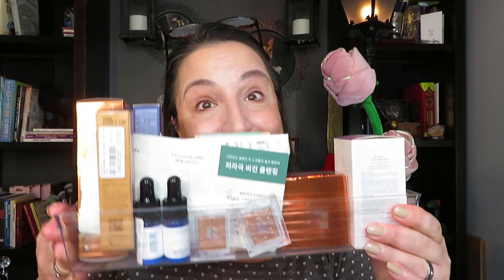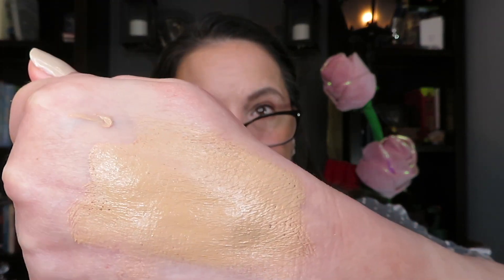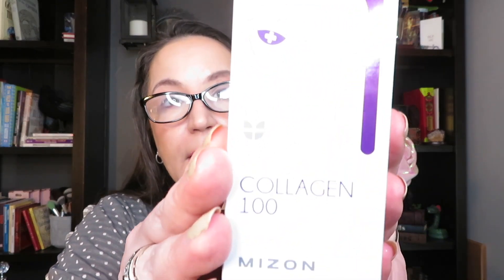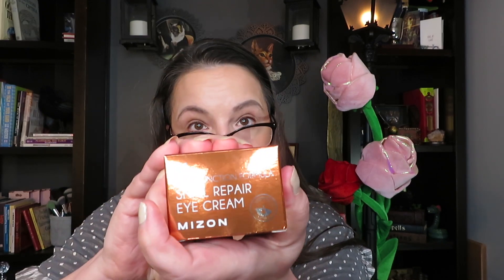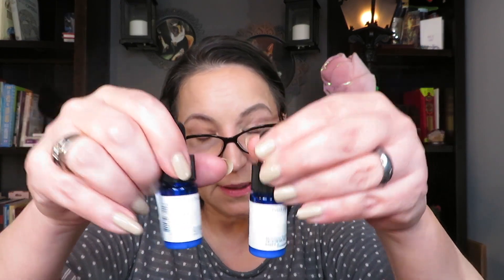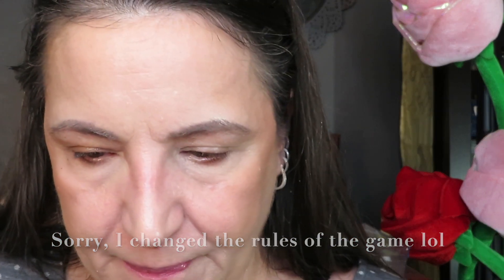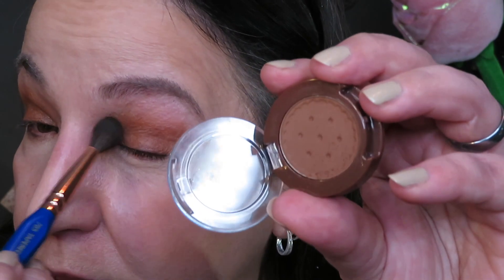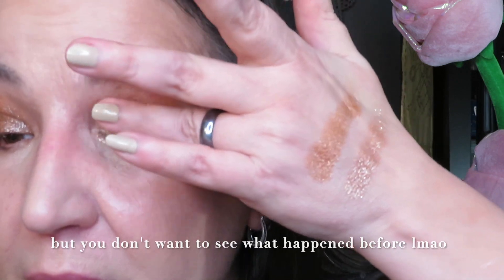Unbelievable K Beauty Haul Reveal - You Won't Believe What I Got!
I just cannot get enough of K-beauty,  it feels so amazing on my old tired skin 🤣 and the next day, it still feels as if I just applied it all 🥰

BRIGITTE1967

MUSIC
DAR GOLAN
CHIC MAGNET
SMEAKY KITTY
TEASING THE KING